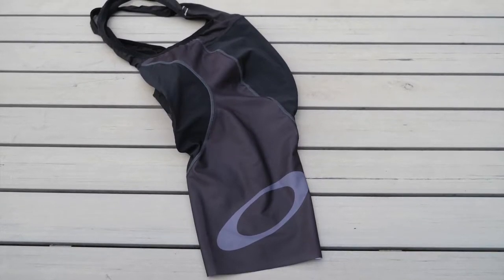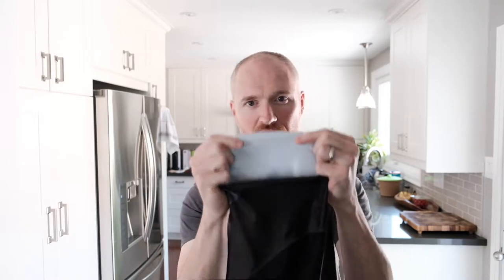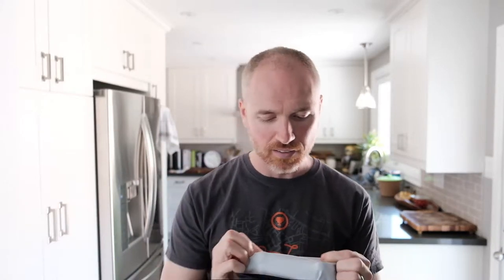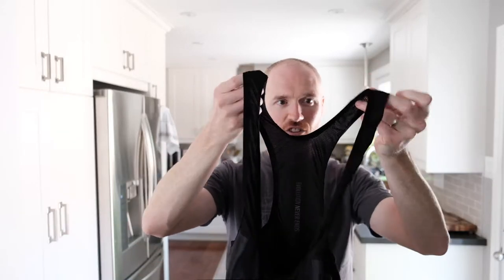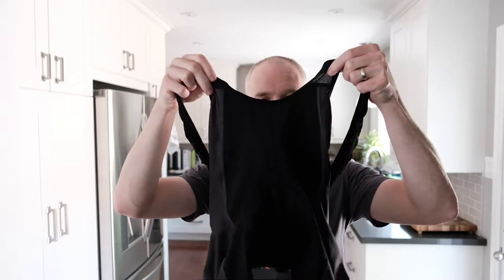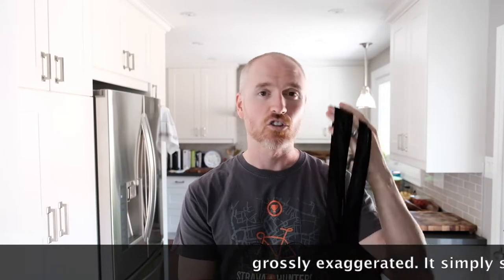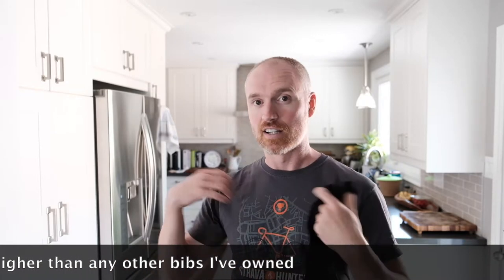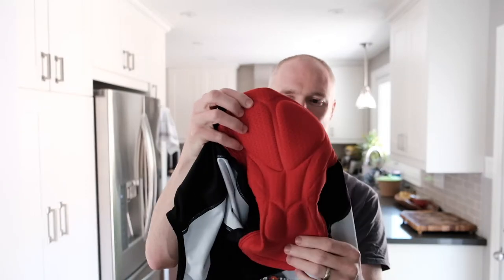Oakley Aero Bib Review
Welcome back to another 2 Minute Tech Review. Gear reviews don't need to be 20 minutes long. So I've decided to give an honest overview of gear I use and try to keep it in the 2 minute range.

Today we are talking about the Oakley Aero Bib. Its only alittle more than two minutes long so apparently I missed the memo on "2 minute"

Like the thumb nail YouTube suggested? I thought it was flattering so kept it.

Be sure to check me out on instagram for daily content